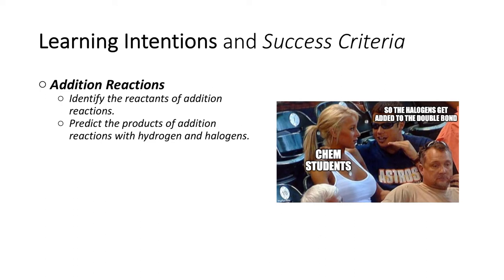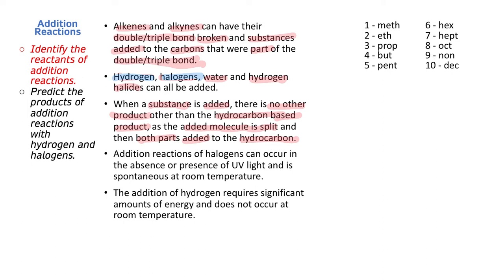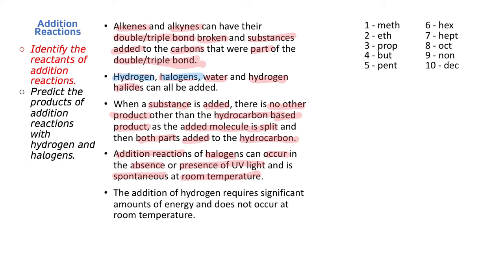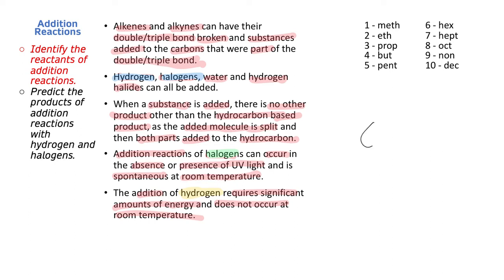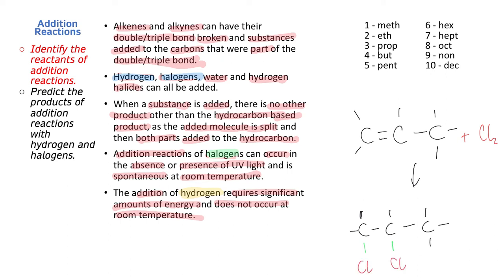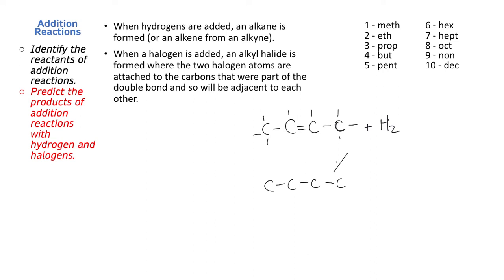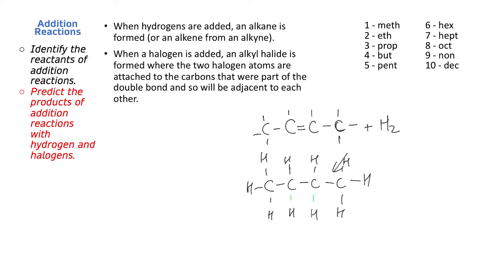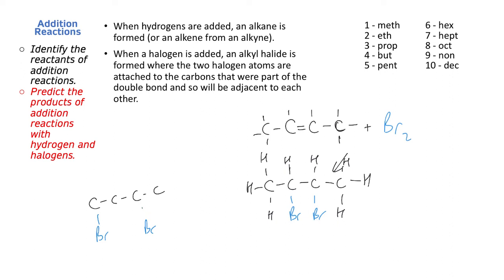HC12 - Addition Reactions 1